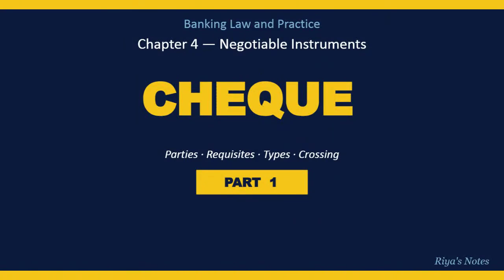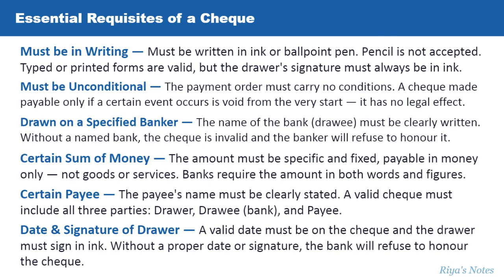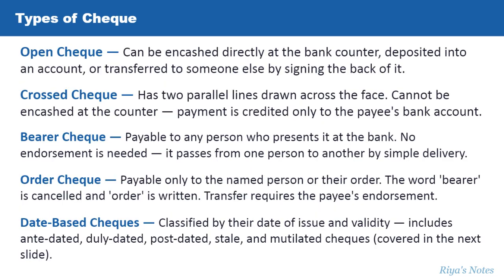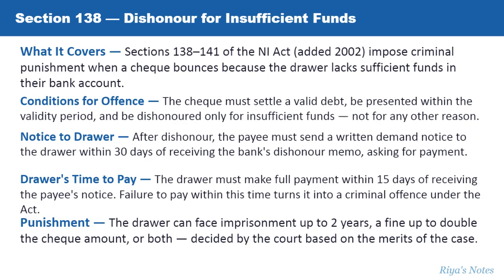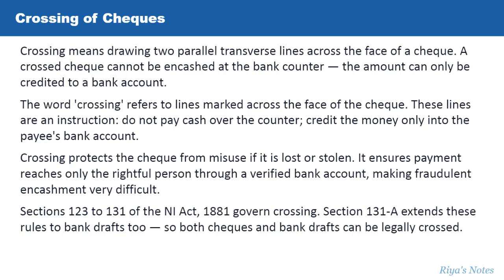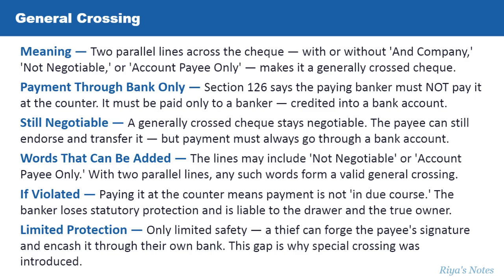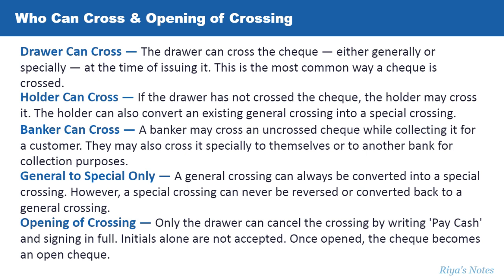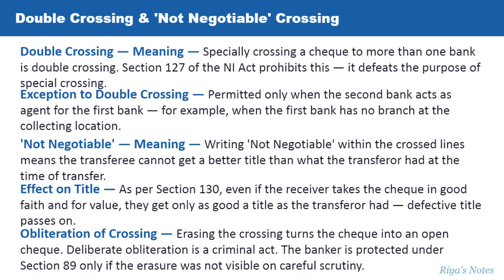BLP chapter 4 negotiable instruments part-1, 4th semester BBA, BCU- SEP syllabus.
The content used in this video is based on the textbook authored by Dr. H.R. Appannaiah, Dr. Madhu S., and H.A. Bhaskar.

I do not claim ownership of the original textbook content. This video is simply a simplified explanation and summary to help students understand the subject better.